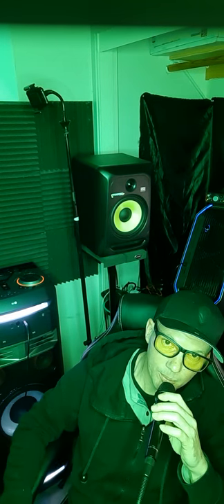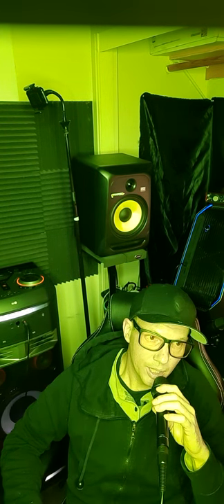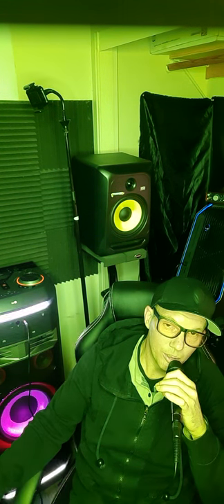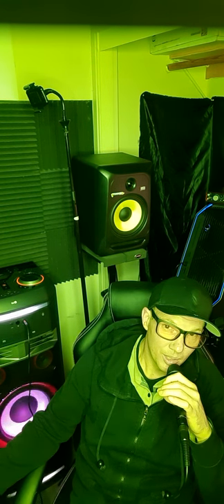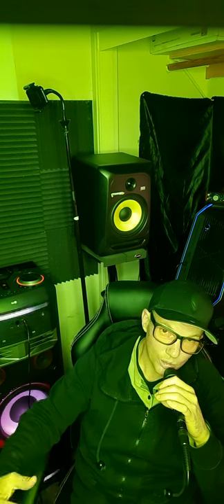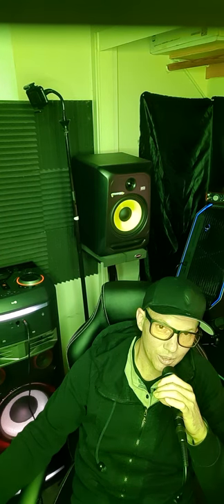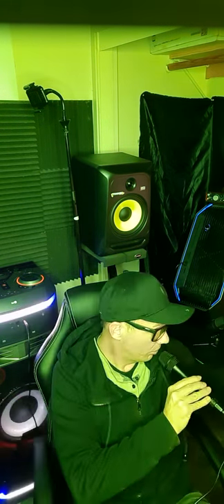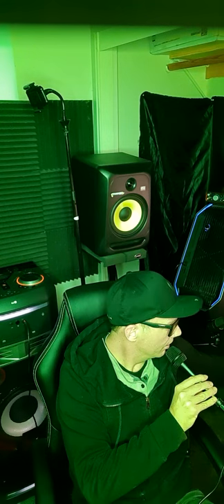"Goodbye Legion Beats" Ryfizzle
"Received too many copy right infringing messages, emails, YouTube blocks and messages on my tracks stating their music is on my page. This is exactly  what I didn't want. I'm using instrumentals Im entitled to allegedly as a member of Legion Beats. This is sad video that I am saying farewell to Legion Beats for legitimate reasons."

Ryfizzle